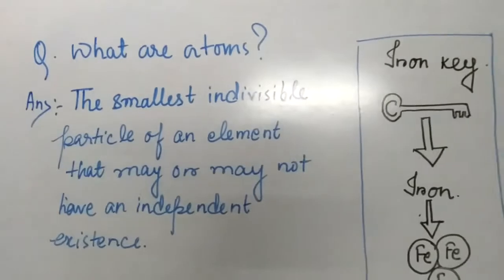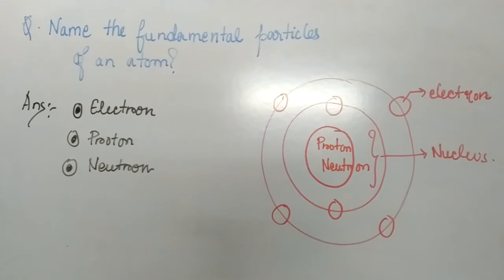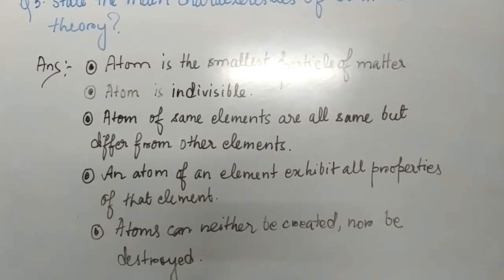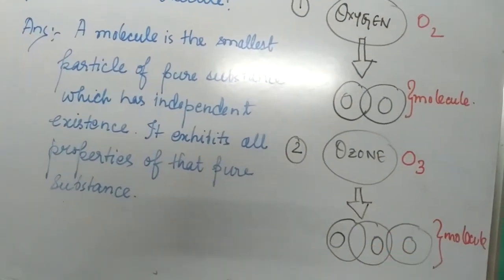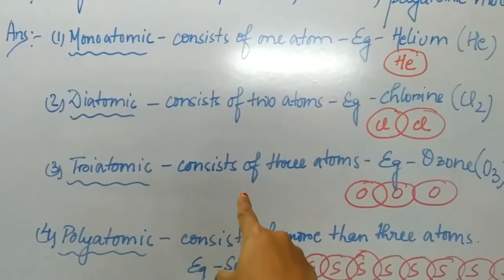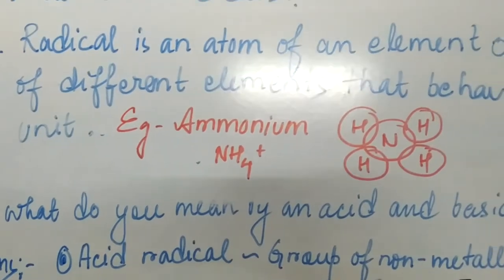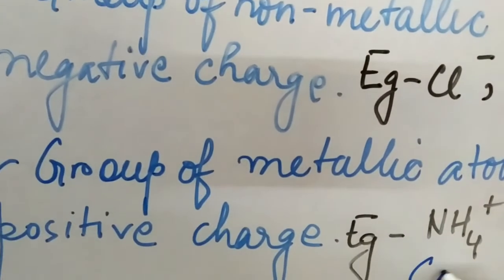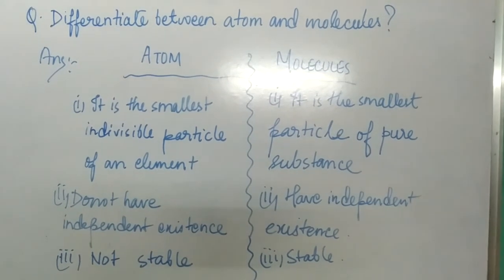Revision on Atoms, Molecules and Radicals